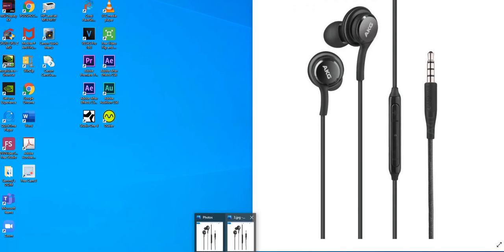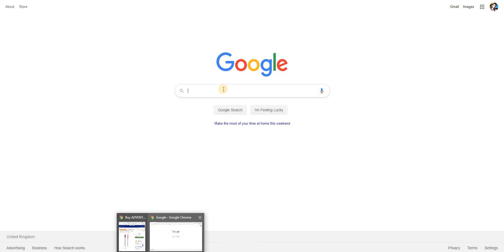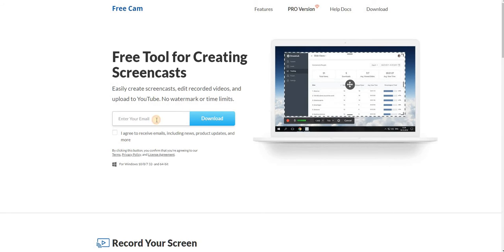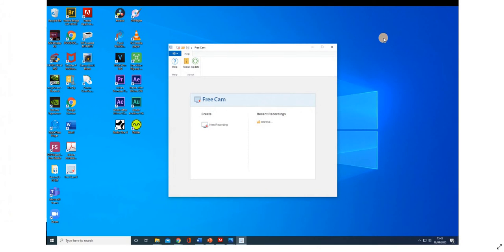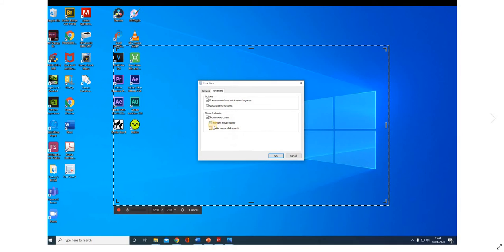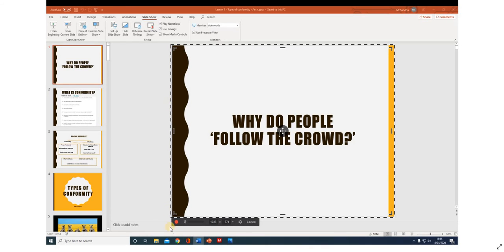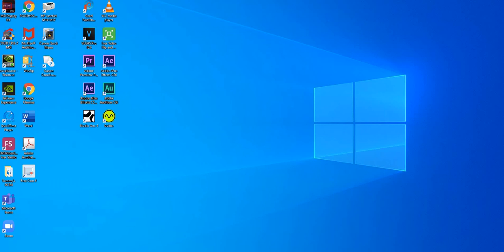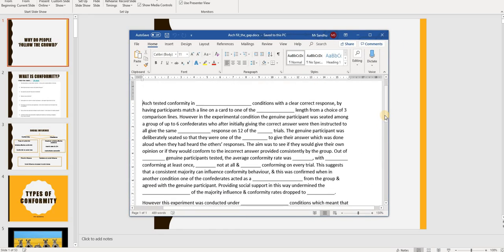Part 1 - How to download and record a voiceover for presentations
How to download and record a voiceover presentations using free screen capture software.